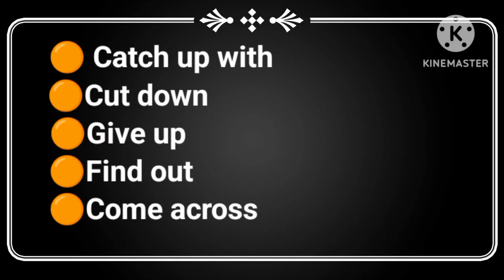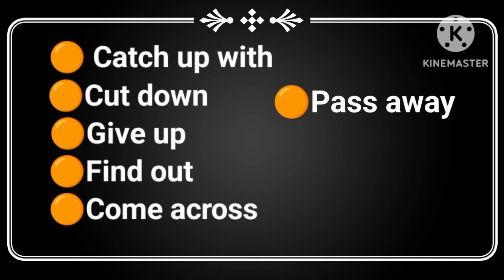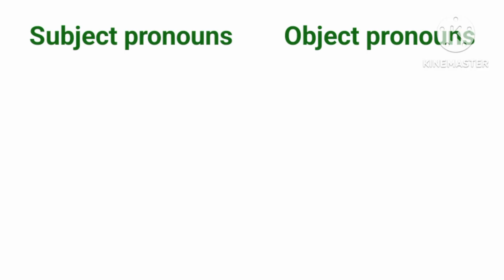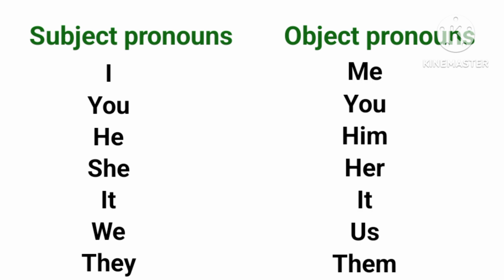How to make your foundation strong while learning English?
These are some of the links that would be useful to you to improve your  English language learning skills and speak English fluently.

Please help me with your valuable comments which helps to improve my presentation.

How to speak English fluently?
How can I become fluent in speaking English?
How to learn English easily?
How to improve your English speaking skills?
How to improve your vocabulary?
How to start speaking English?
How to improve my listening skills?
How to improve my reading skills?
How to improve my speaking skills?
How to improve my writing skills?
How to speak English like a pro?
How to learn English as a beginner?
I can understand English but can't Speak?
I am not able to understand English, What to do?
How to speak English fluently within 6 months?
I'm not from English medium, can I speak English?
I'm from a village, can I speak English?
I don't have time, how can I learn English?
How to learn English without grammar?
How to speak English without hesitation?
Best strategy to learn English fast?
How to speak English like a native English speaker?
How to learn languages?
How to learn advanced English?
How to sound like a native speaker?
How to learn new words?
How to give demo with poor English speaking skills?
I have a degree but can't Speak English. What to do?